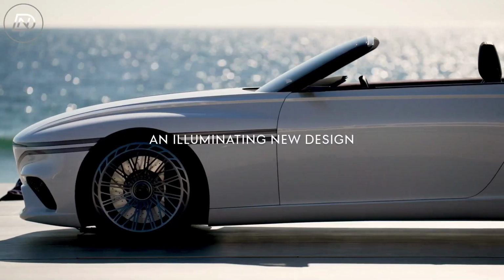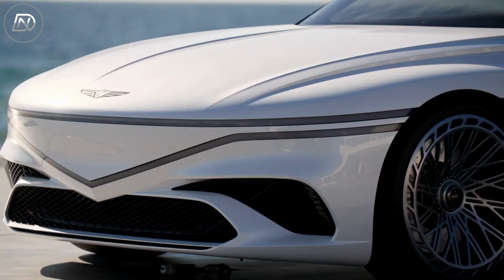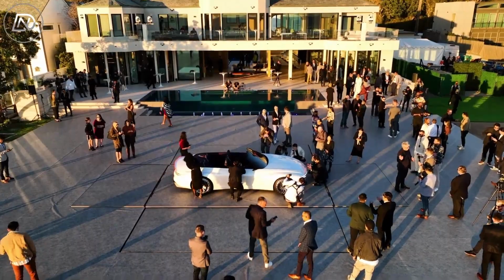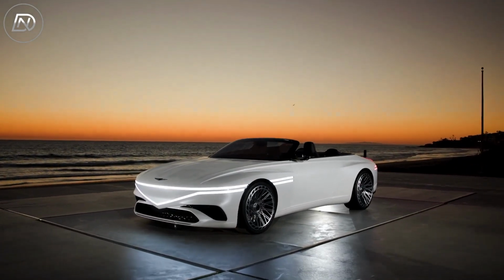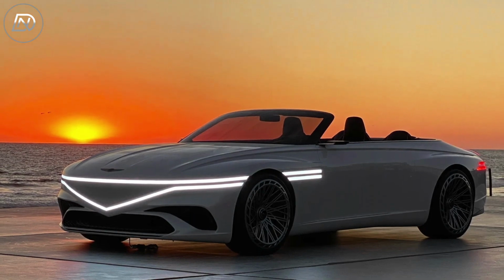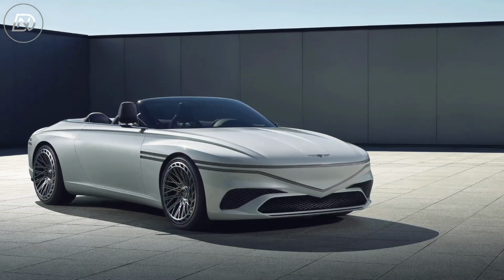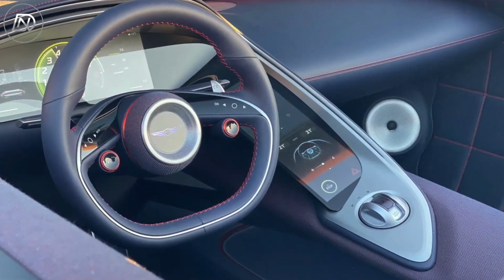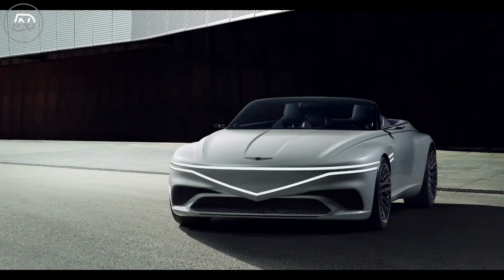All new GENESIS X Concept!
The X Convertible concept is the third iteration of this design, with the beautiful bodywork now paired with a folding hardtop roof.

The 2021 Genesis X concept showed off the Korean luxury brand's assertive and crisp design language, while the X Speedium Coupe concept from this summer built on that look with a longer, gracefully sloping roofline and a new lighting signature to indicate the car's electric powertrain. Today, Genesis continued the series by unveiling the X Convertible concept at an event ahead of the Los Angeles auto show.